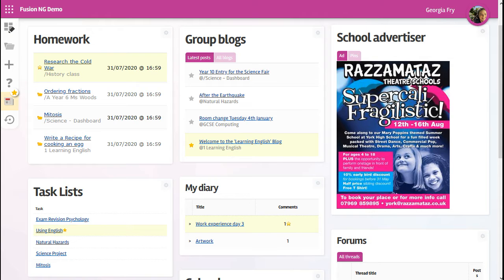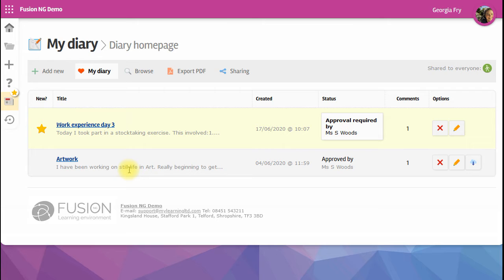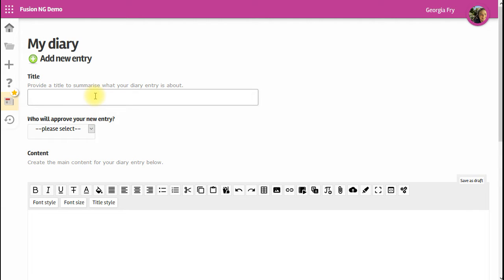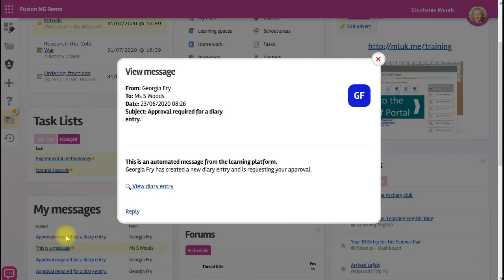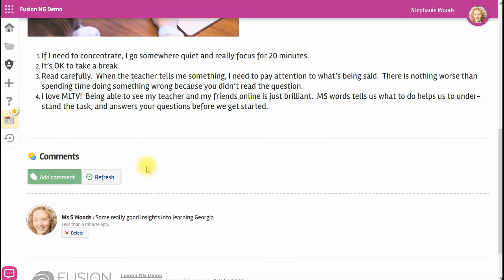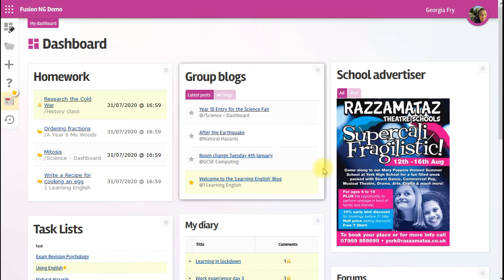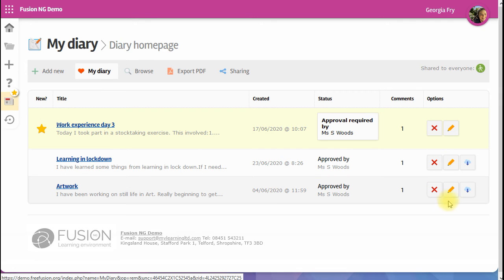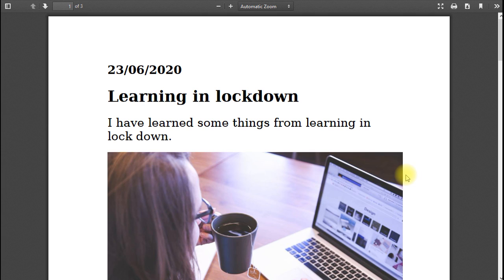My Diary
1064 My Diary